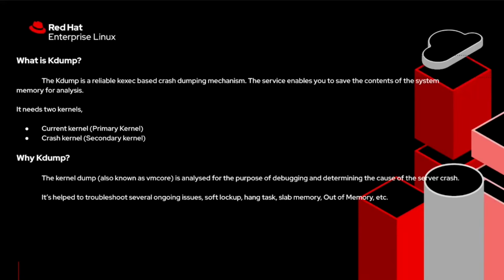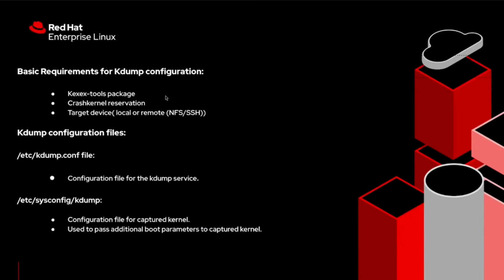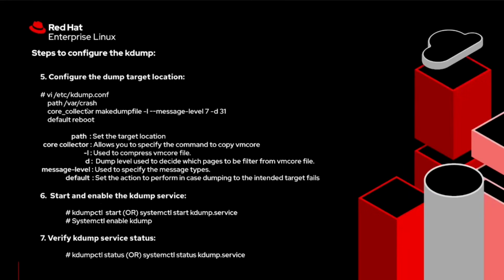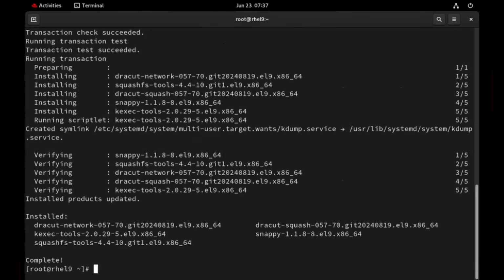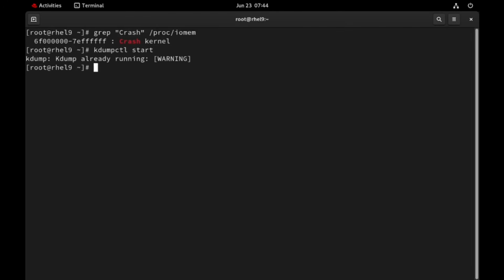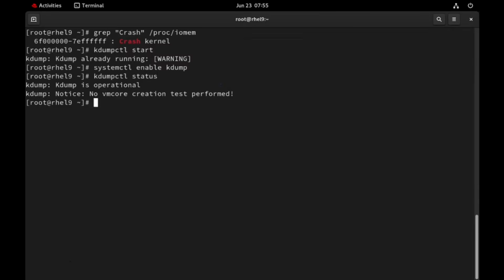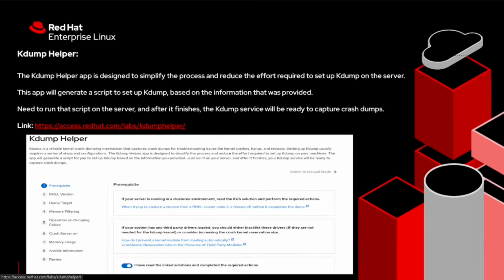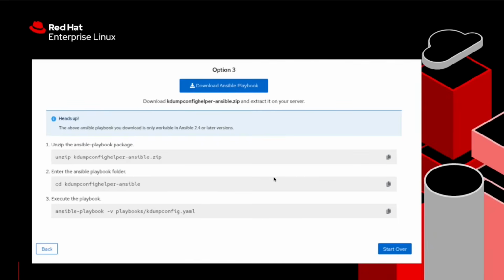Kdump configuration: basics (over local dump target)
This video is about basics of kdump configuration, which is very helpful in panic/hang situations. Video covers what is kdump configuration, need of kdump configuration and demo of kdump configuration and it's testing. It also contains brief information about kdump helper lab.